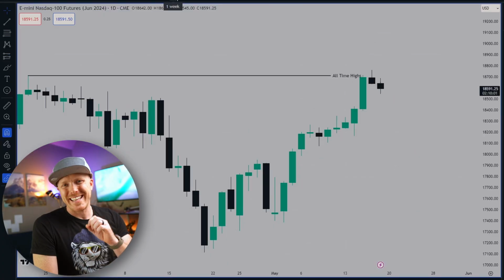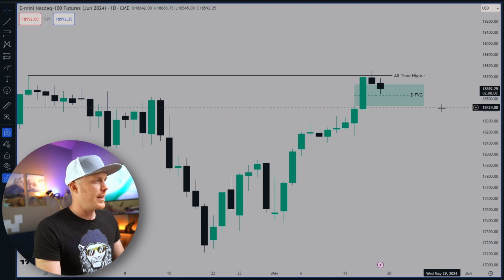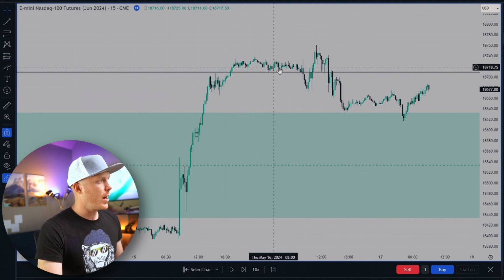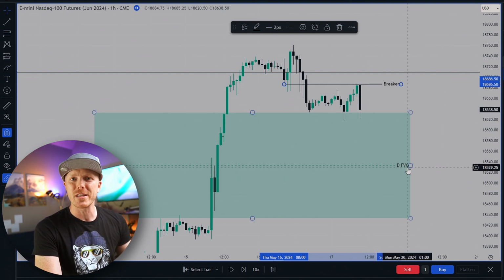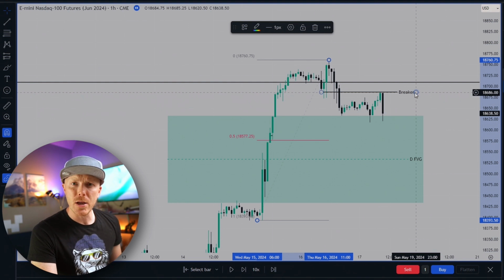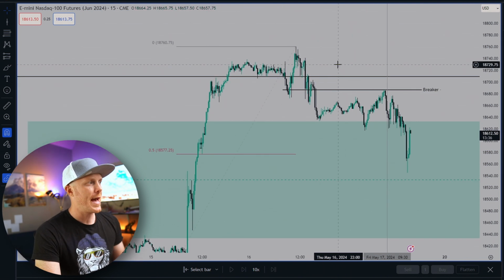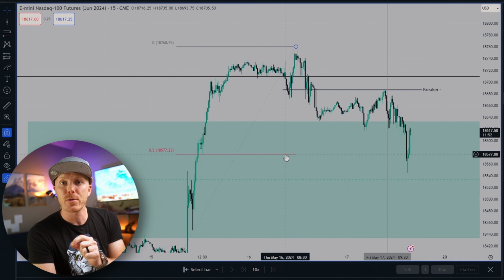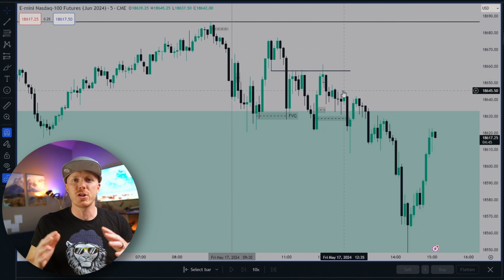Crack the Code of Daily Bias: 3 Simple Methods I Use to Decode Daily Bias Every Time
Crack the Code of Daily Bias: 3 Simple Methods I use to Decode Daily Bias Every Time. Here we are going to review the nasdaq and help you determine what the bias for the market will be for any given day.